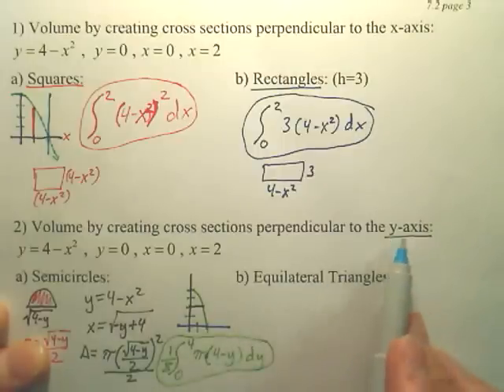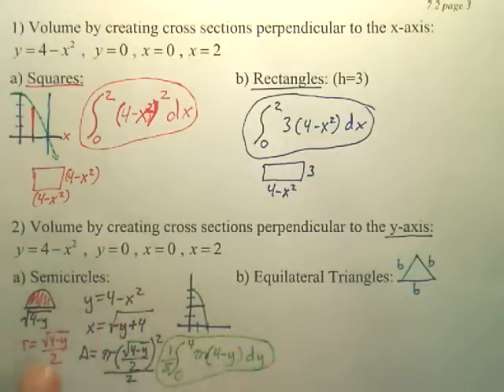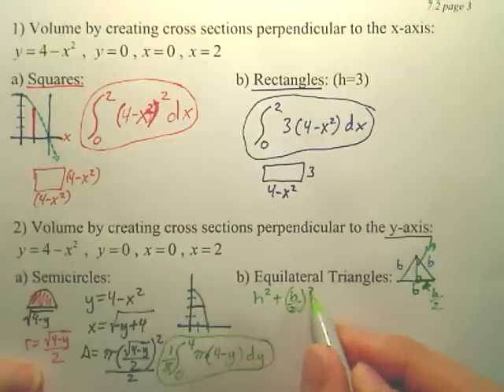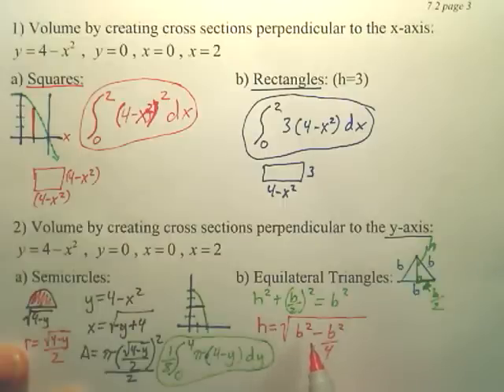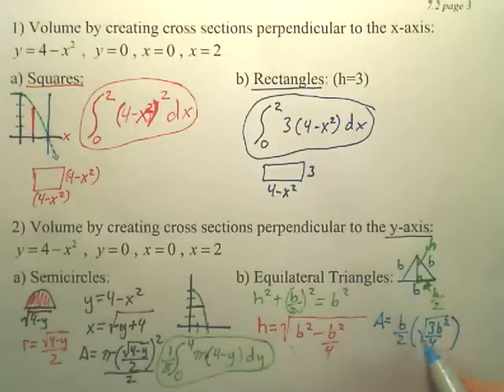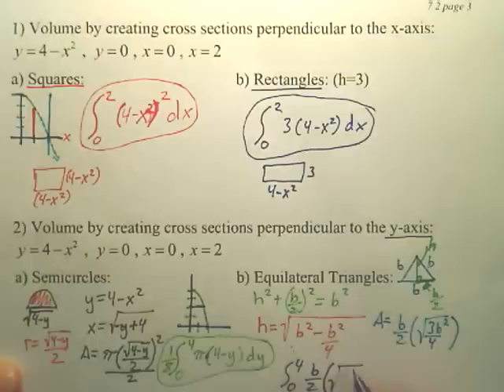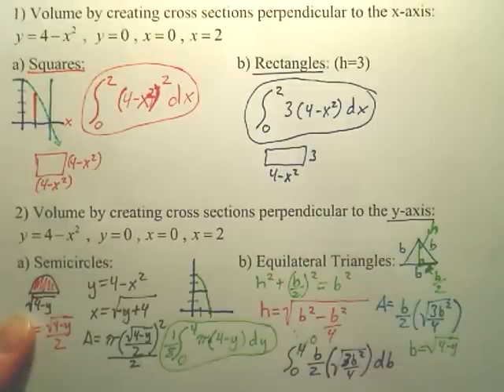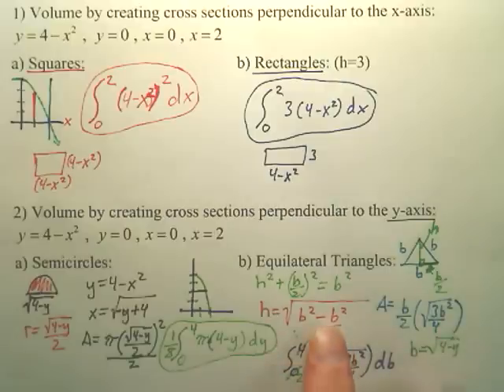7.2c3 Volume Disk Method - Calculus